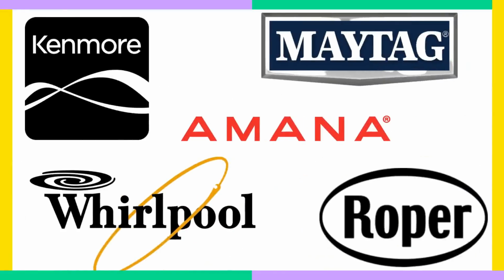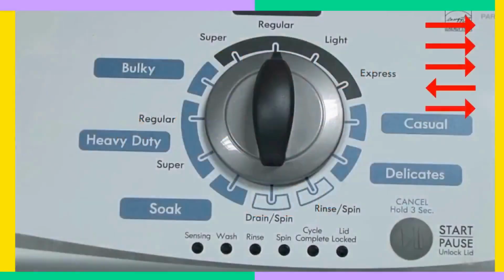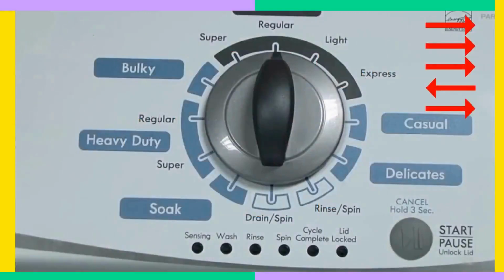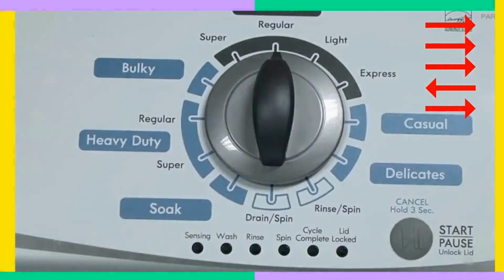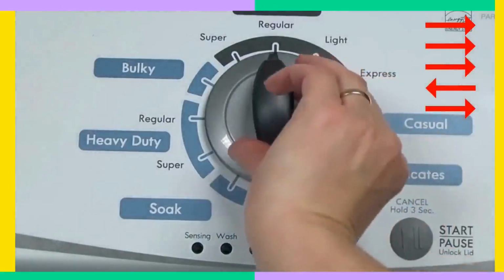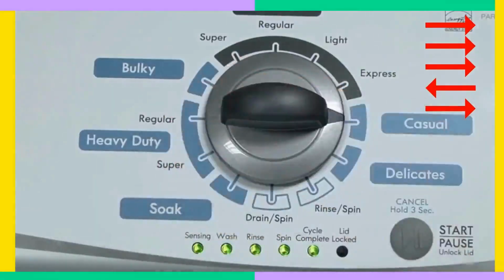Amana Washer Stuck On Final Spin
This 4-step method can have your washer repaired in 1–3 days, or even the same day in some cases for as little as $0. Thats Right Zero Dollars!  Good luck!

Drop any questions if you get stuck. Comment if this has helped you💖. Start at Step 1—if that doesn’t fix it, move to the next step!

If your washer isn’t working properly or seems off balance, recalibrating it can reset the system. Watch this video to learn how to enter recalibration mode and get your washer back to normal.

Is your washer displaying an error code? This video will show you how to pull and interpret error codes so you can diagnose the issue before spending money on repairs.

Need to replace a part? Learn how to find the right appliance parts fast and cheap so you don’t waste money on overpriced or incorrect components.

If your washer isn’t worth fixing, this video will guide you on how to choose a new appliance that lasts, fits your budget, and avoids common buyer mistakes.

👋 My name is George. I’ve owned an appliance repair business for 15 years, with 35,000+ hours and 23,000+ repairs under my belt.

I’m completely self-taught, and now I want to make it easy for YOU to fix your washer without expensive repair services.

My methods require little to no tools, no heavy lifting, and no prior experience!

⏱️ 00:00 - How to fix your washer without spending a fortune
⏱️ 00:21 - Step-by-step guide: Resetting a malfunctioning washer
⏱️ 00:33 - How to troubleshoot your washer by adjusting the dial
⏱️ 00:44 - Entering diagnostic mode: What to do
⏱️ 00:51 - Resetting your washer to factory settings
⏱️ 01:00 - How to get your washer working without a repair service
⏱️ 01:09 - What to do if your washer won’t reset
⏱️ 01:14 - How this simple trick can save you money on repairs